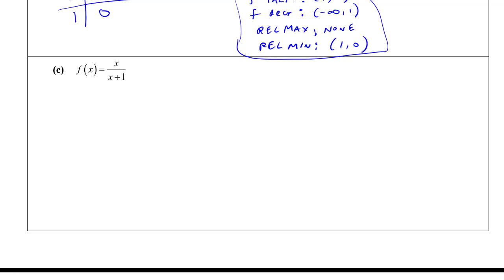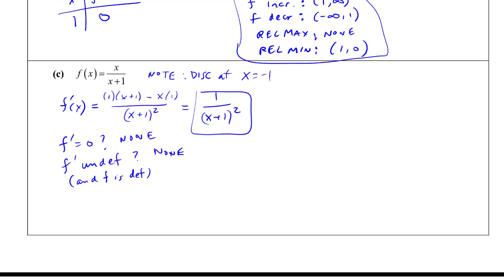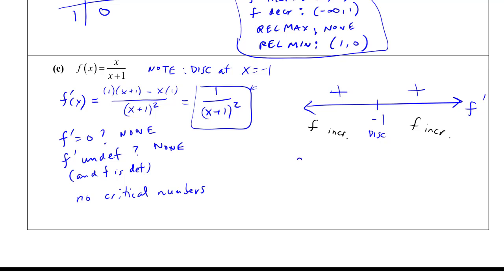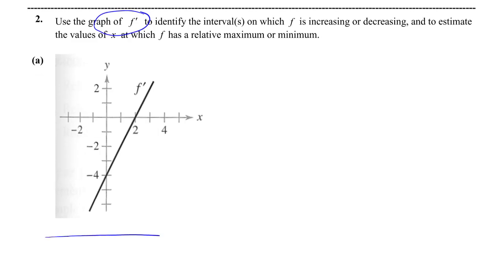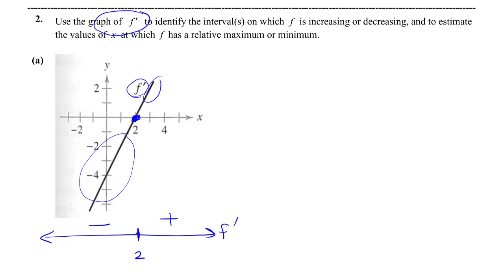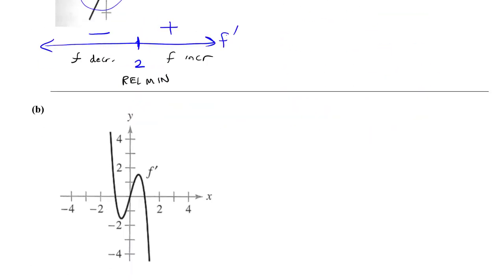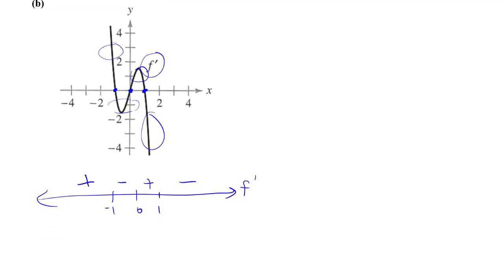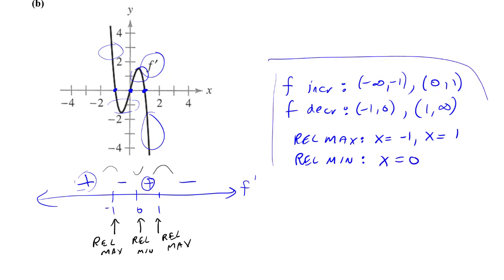CalculusI WhatDerivsTellUs Part A Worksheet Part 2